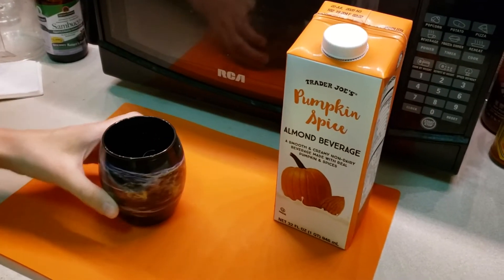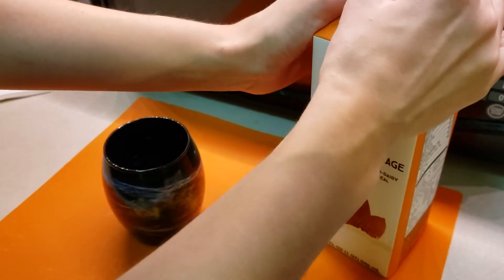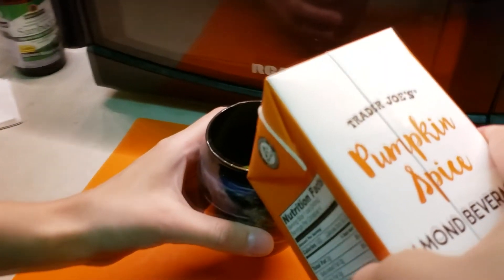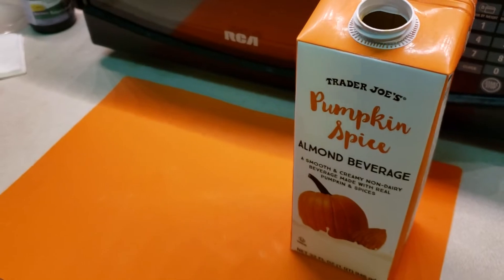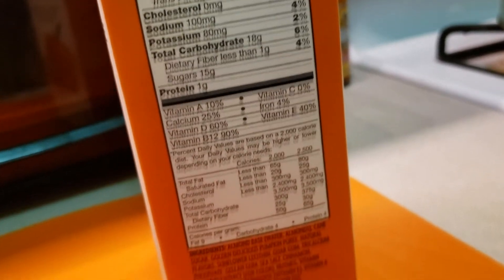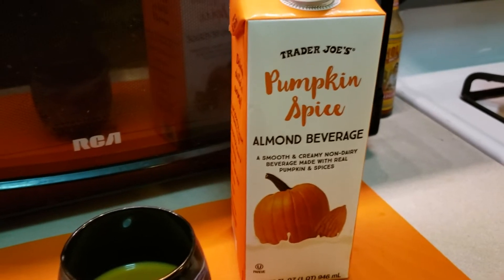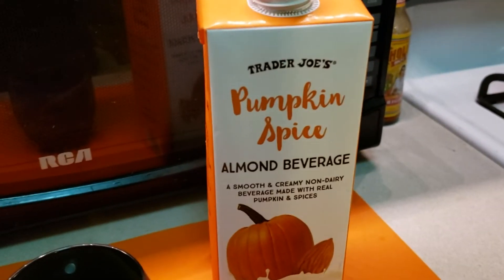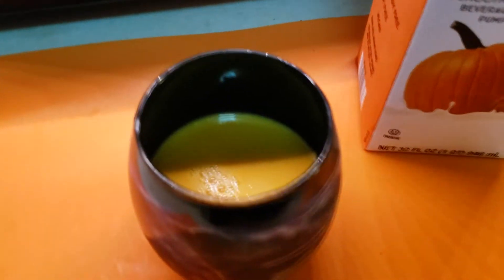Trader Joe's Pumpkin Spice Almond Milk Taste Test | Dairy-Free & Vegan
Spooktober taste test time! Today we're trying Trader Joe's Pumpkin Spice Almond Beverage (aka almond milk). Will it be good? Or not so good? Or just ok? Watch to find out!